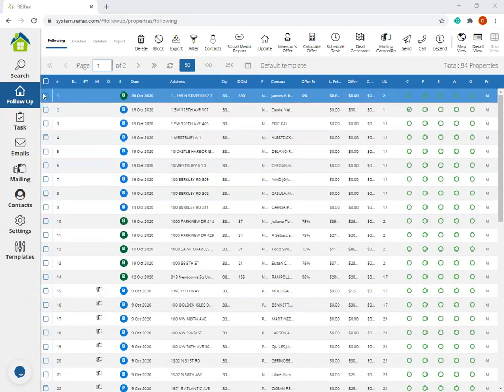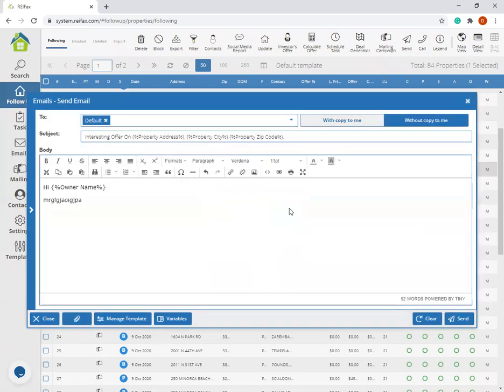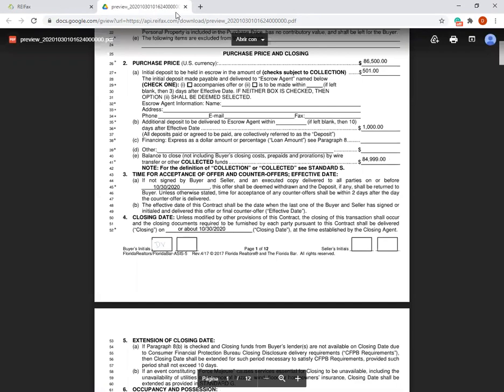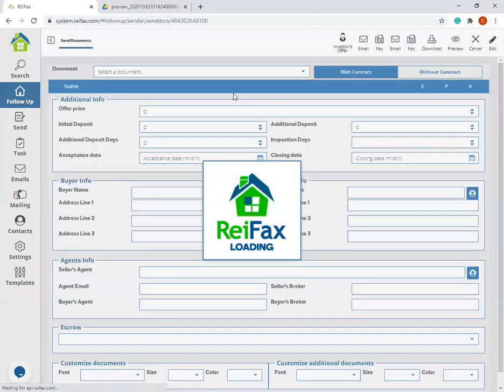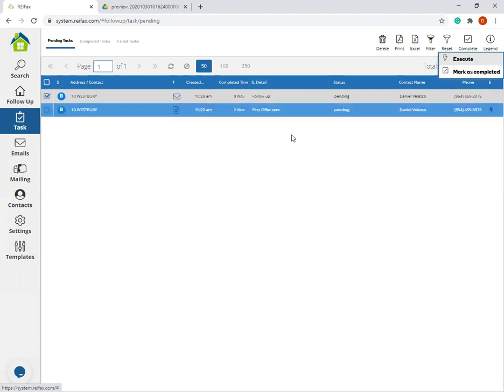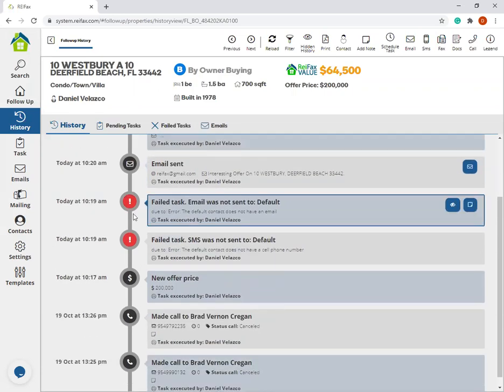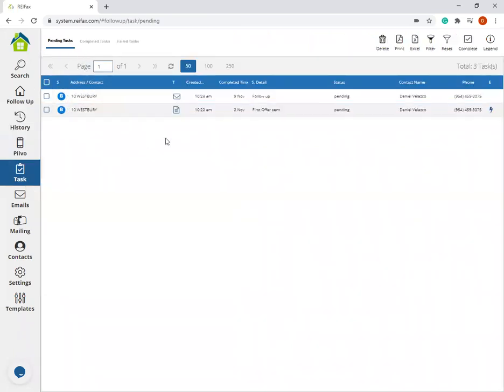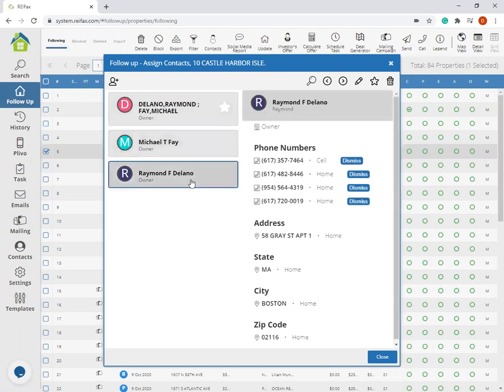2020 10 30 - Tasks features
Learn how to make the best out of your REIFax features by the hand of the experts!